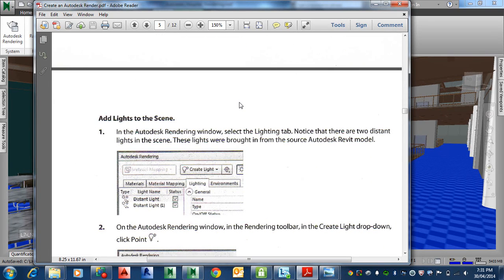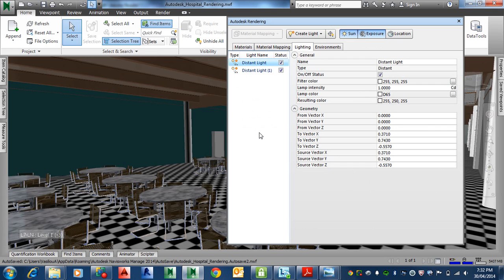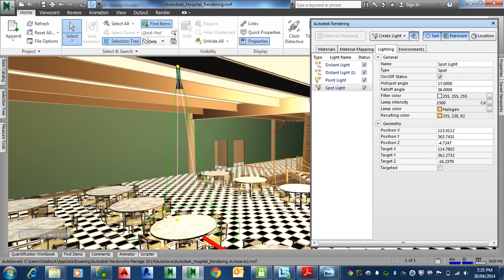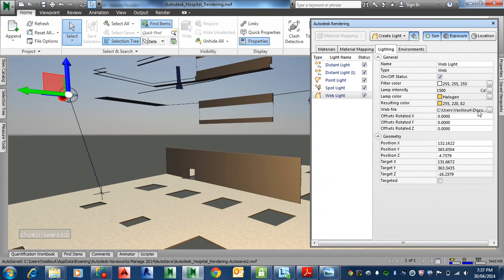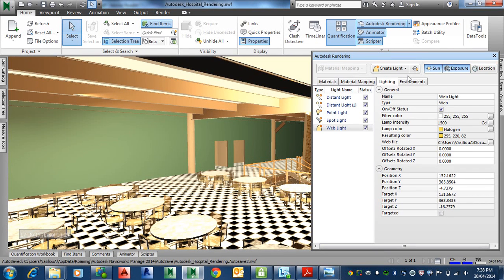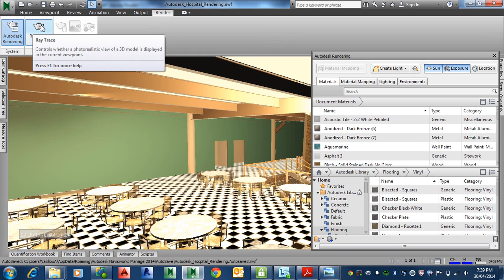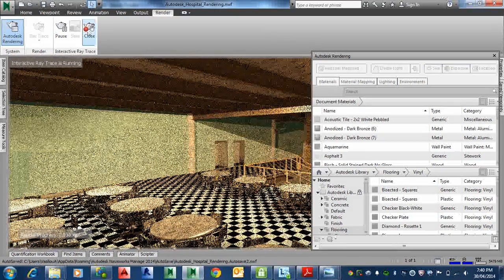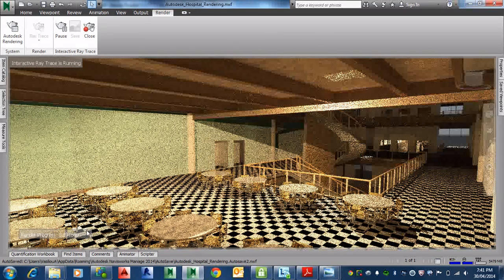BIM 2014 4 30 Autodesk Rendering 03 Lighting